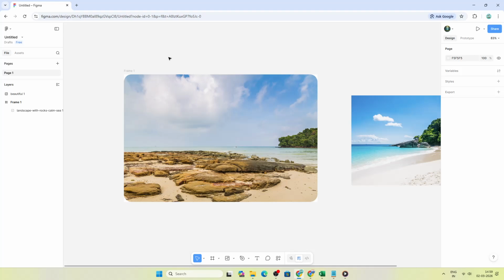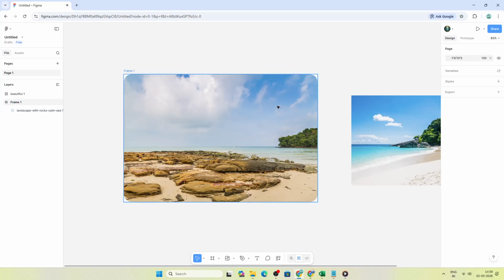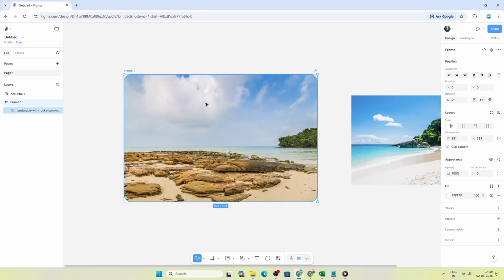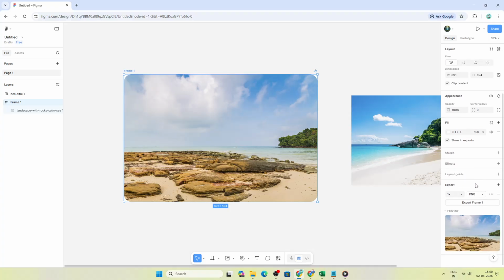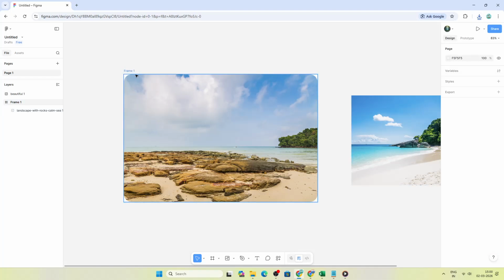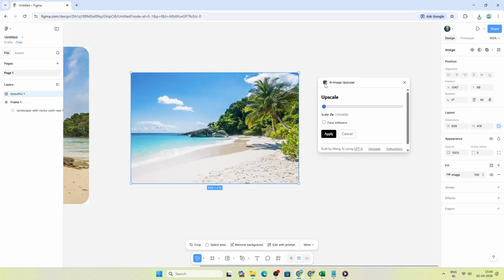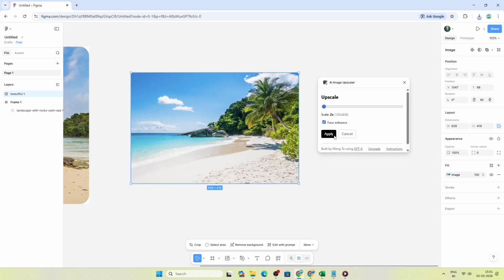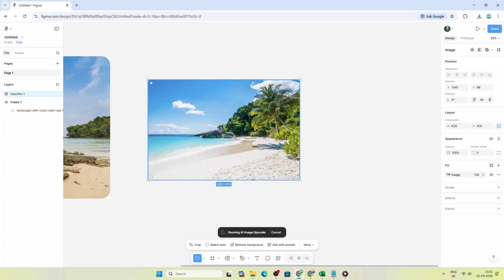How To Change Resolution In Figma (Step By Step)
Learn how to change resolution in Figma and export high-quality assets with this quick Figma tutorial. We cover everything from adjusting frame dimensions to setting up 2x and 3x export scales for pixel-perfect designs.